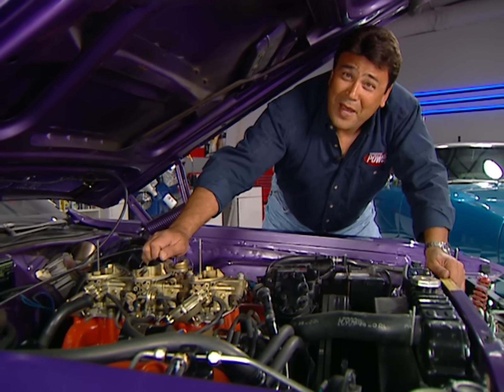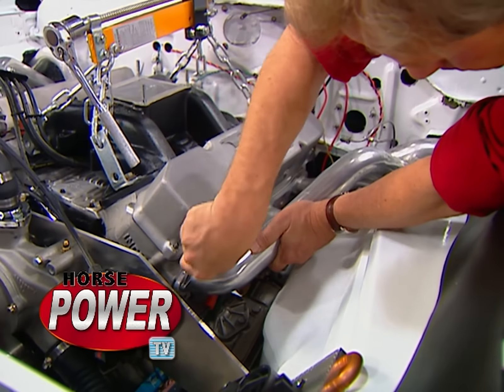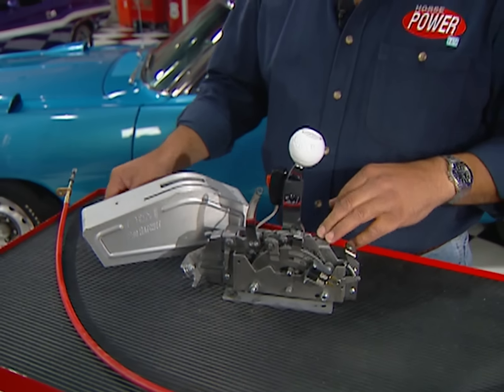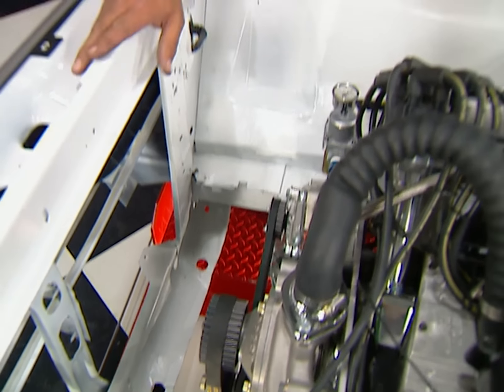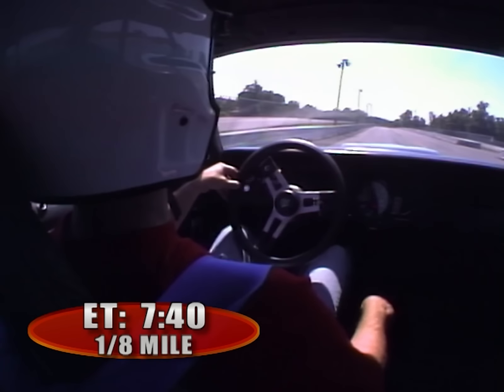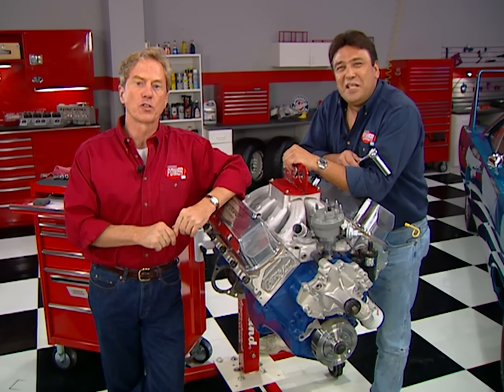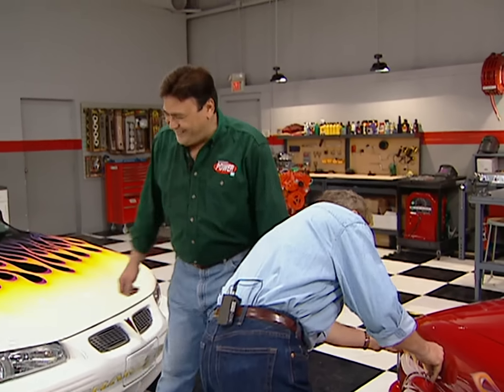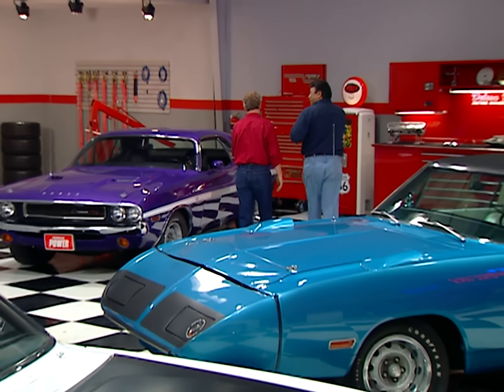Dropping A 500ci Big Block Between The Fenders Of A '71 Duster - Horsepower S1, E16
If you're plum crazy about Mopars, buckle up! We're dropping a 500 cubic inch big block into a 1971 Duster. We're also adding a new driveshaft, high-performance starter, and programmable ignition system. Then, we take our bracket beast to the track.